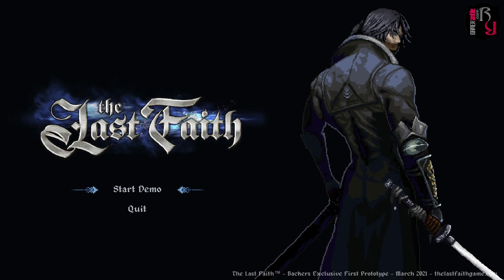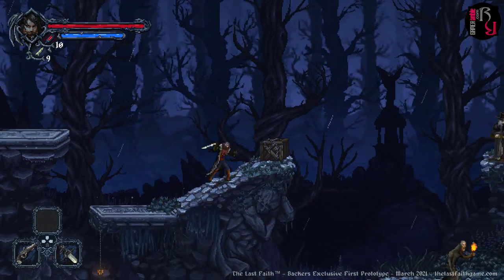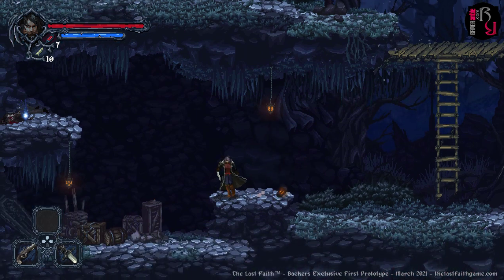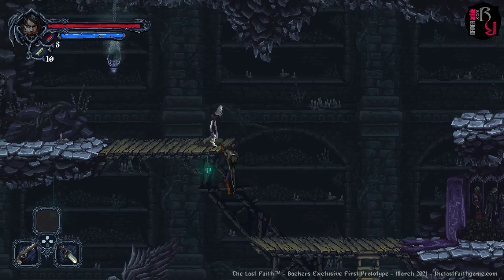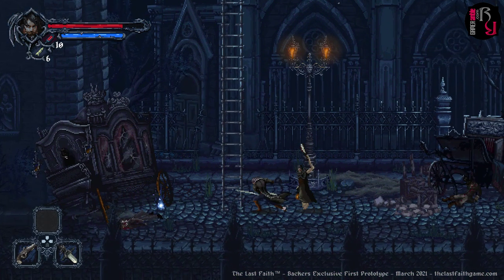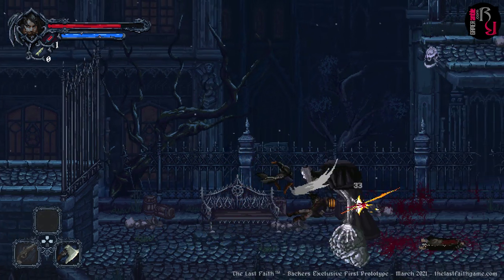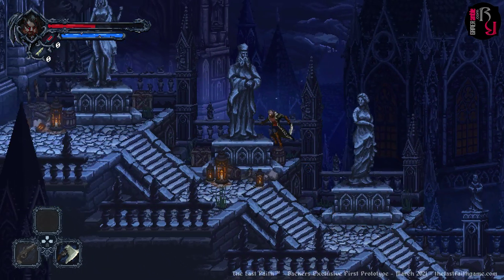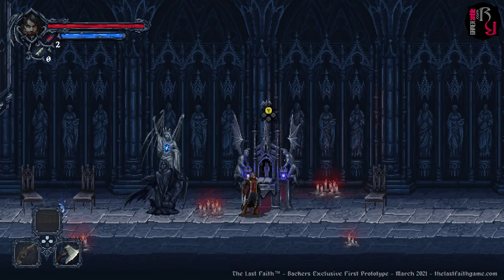GAMERamble - The Last Faith First Look Video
In this video, we take a quick first look at the upcoming exploration-based Metroidvania title, The Last Faith, by Kumi Souls Games. With its highly detailed pixel art style, unique enemies, and gothic environments it is sure to appeal to fans of the genre.